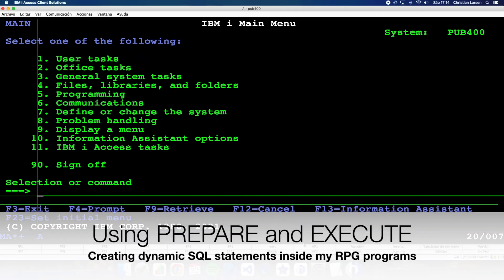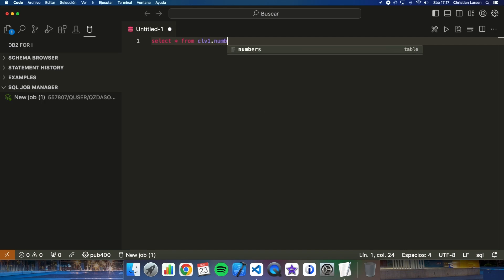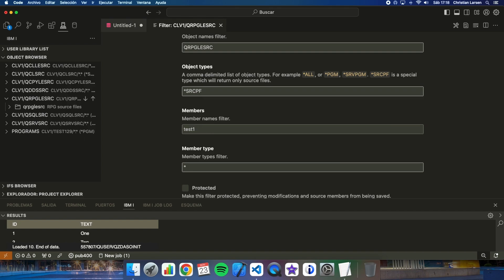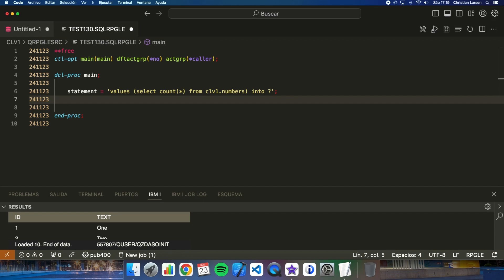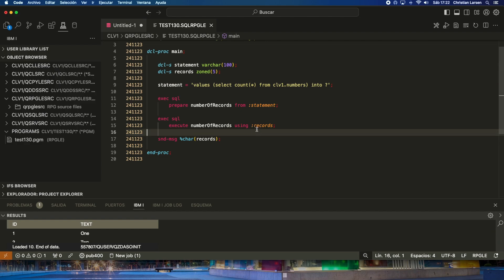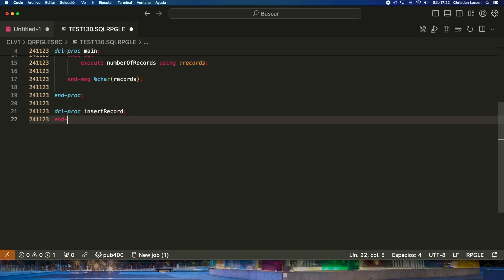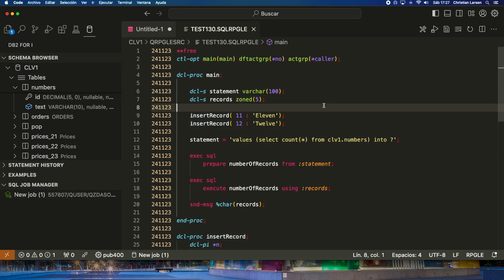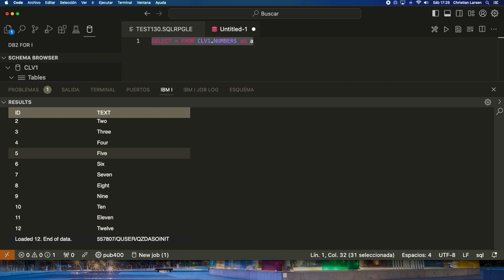Coding in RPG (IBM i/AS400). Using PREPARE and EXECUTE.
Let's talk about how to create dynamic SQL statements in my RPG programs. For that, we can use PREPARE and EXECUTE.
I give you an example of how to create a simple dynamic statement that can retrieve the number of records of a table into a variable. And later, I create another example of how to insert records into my table, using again a dynamic statement.
I use DB2 for i, and Code for i in this video.

0:00 Introduction
0:24 Let's see the content of the table that we are going to use in the example
1:10 First example: a program that uses SQL to return the number of records of the table
4:38 First example: running it from inside VSCode
5:58 Second example: a program that uses SQL to insert data into the table
11:20 Second example: running it from inside VSCode
11:46 Checking the result using DB2 for IBMi
12:20 Final comments and ending